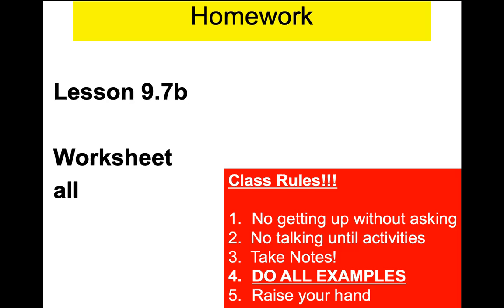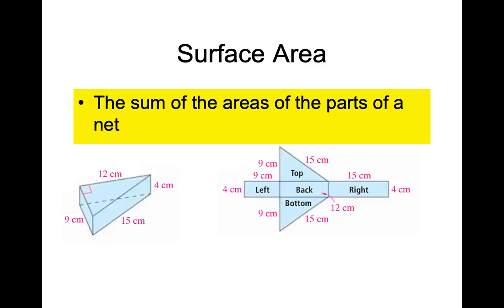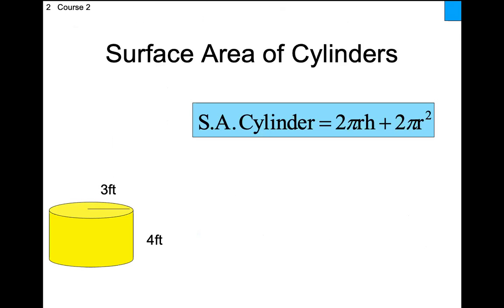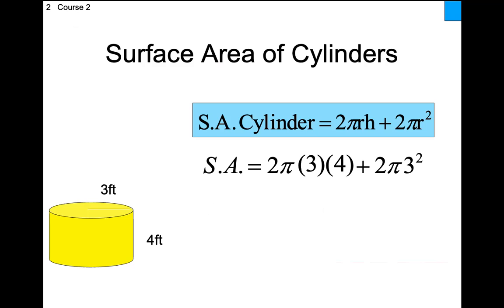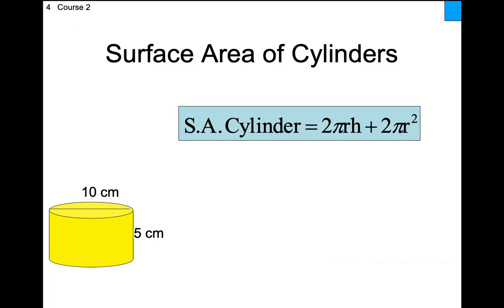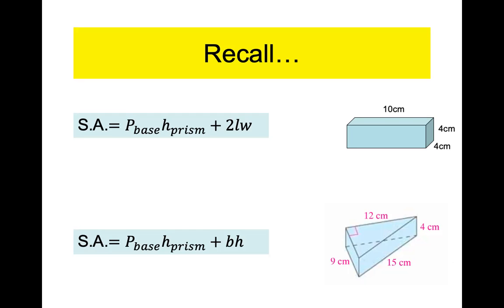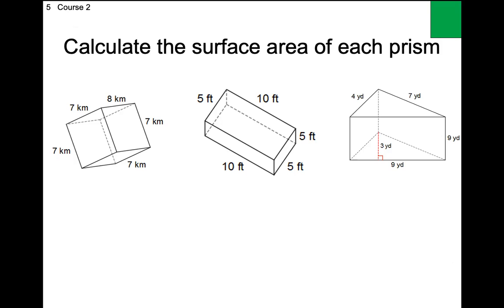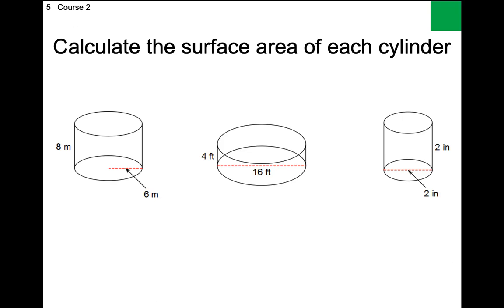Course 2 Lesson 9.7b